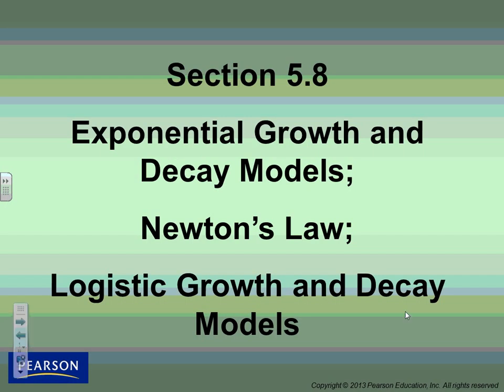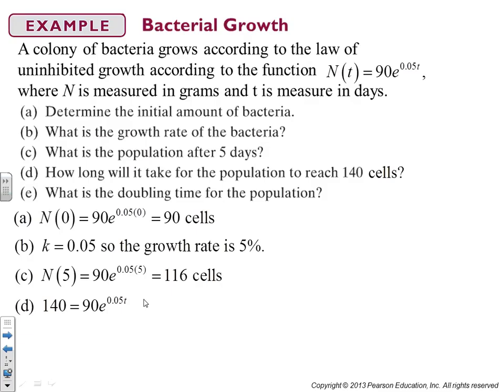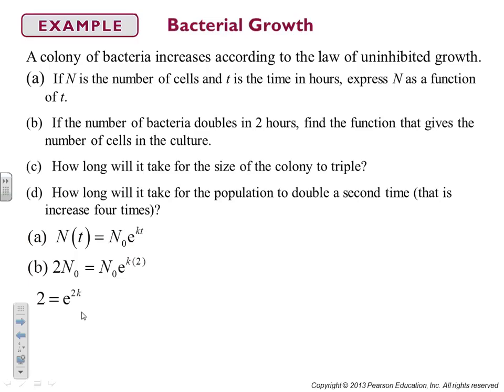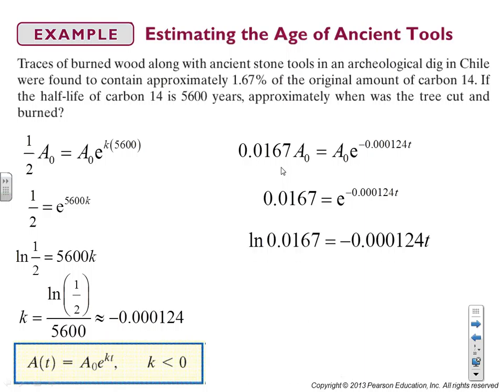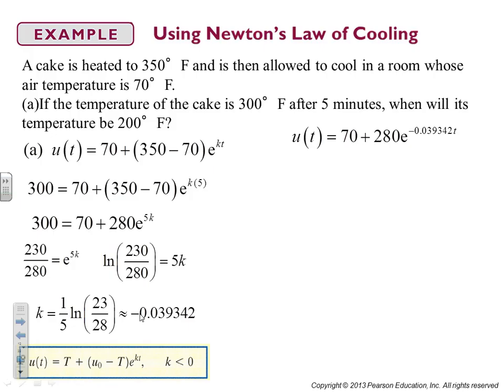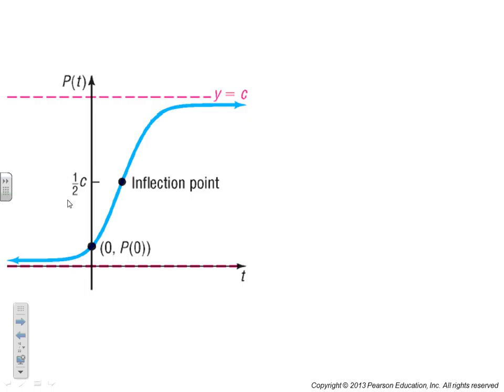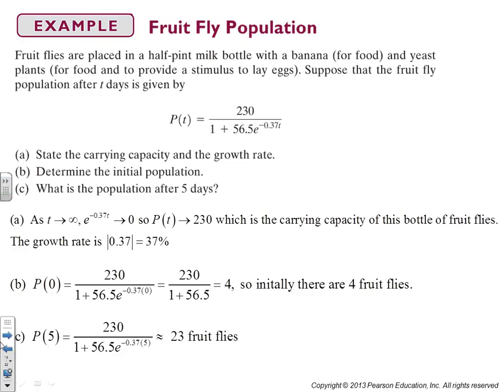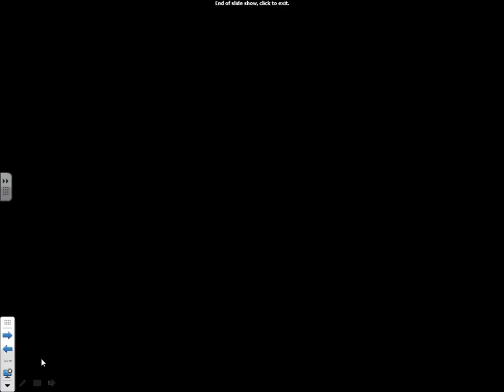5.8 Modeling Growth and Decay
Modeling Growth and Decay